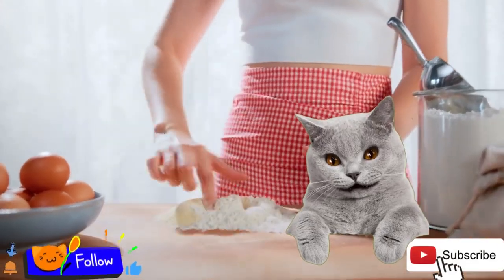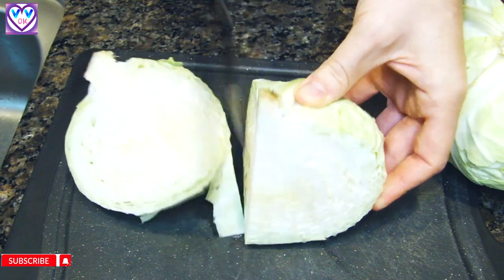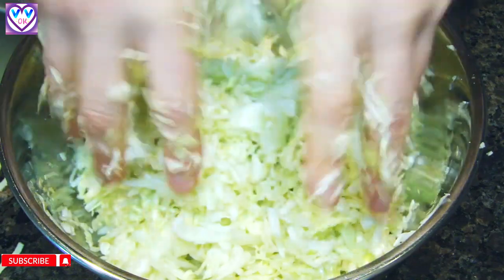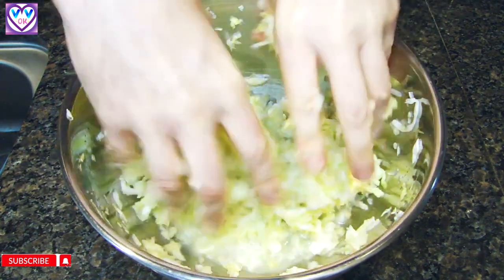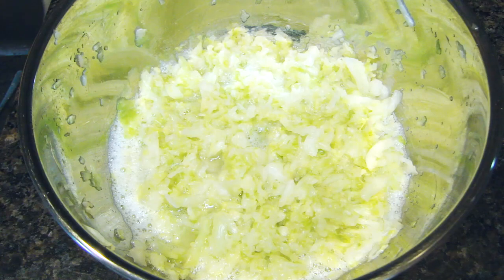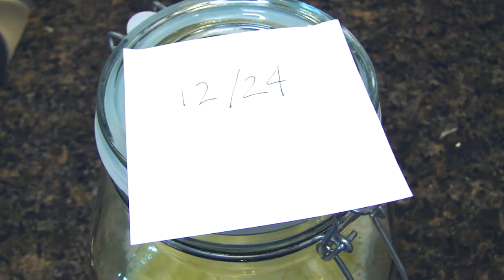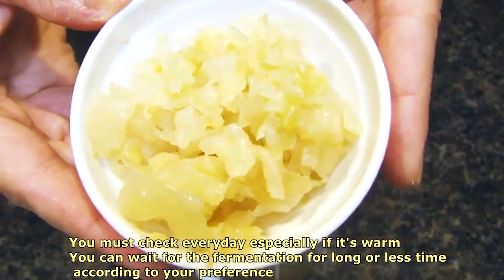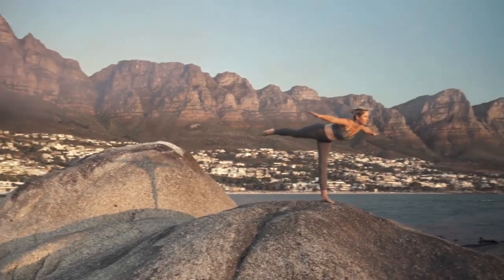The Secret to Perfect Sauerkraut Recipe: Tips and Tricks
Step-by-step guide to making delicious and nutritious sauerkraut at home. In this video, we will teach you how to make sauerkraut using a traditional lacto-fermentation method, which involves using salt to encourage the growth of beneficial bacteria that can help support your digestive and immune health.
LET'S MAKE SAUERKRAUT MIX WITH RED CABBAGE STEP BY STEP
Sauerkraut has been a staple of traditional cuisines for centuries and is made by fermenting shredded cabbage with salt. Fermentation is a natural process that preserves food and makes it more nutritious, flavorful, and digestible. During fermentation, the bacteria present in the cabbage breaks down the sugars and starches into lactic acid, which gives the sauerkraut its tangy flavor and crunchy texture.

To get started, you'll need a few simple ingredients and tools. First and foremost, you'll need fresh cabbage. Look for firm, heavy heads of cabbage with bright green leaves and no soft spots or discolorations. You'll also need some sea salt or kosher salt, as well as a large bowl, a sharp knife, and a clean mason jar or fermenting crock with a lid. You may also choose to add other vegetables, fruits, or spices to your sauerkraut for additional flavor and nutrition.

Once you have your ingredients and tools ready, it's time to start making your sauerkraut. Begin by removing the outer leaves of the cabbage and setting them aside. Cut the cabbage into thin shreds, either by hand or using a food processor. Put the shredded cabbage in a large bowl and sprinkle with salt, starting with a small amount and adding more as needed. Use your hands to massage the salt into the cabbage, squeezing and kneading it until it starts to release its juices. This is the key step in lacto-fermentation, as the salt helps to draw out the water from the cabbage and creates an environment where beneficial bacteria can thrive.

Once your cabbage is sufficiently juicy and salty, you can start packing it into your jar or crock. Use a clean spoon or your hands to press the cabbage down firmly, making sure to eliminate any air pockets. You should have enough cabbage to fill the jar about three-quarters of the way full, leaving some space at the top for expansion during fermentation. If you like, you can add other vegetables, fruits, or spices at this point, such as grated carrots, sliced apples, or caraway seeds.

Once your jar is filled with cabbage and any other ingredients you've added, you can cover it with the reserved cabbage leaves. These leaves will help keep the cabbage submerged under the brine, which is essential for successful fermentation. If the cabbage is not fully submerged in its own juices, you can make a simple brine by mixing 1 tablespoon of salt with 1 quart of water and pouring it over the top.

Finally, place a weight on top of the cabbage to keep it submerged and cover the jar with a lid or cheesecloth. Store the jar in a cool, dark place for at least a few days, and up to several weeks, depending on your taste preferences. During this time, you may notice bubbles forming on the surface of the cabbage, which is a sign that fermentation is taking place. You may also notice a sour or tangy smell, which is a normal part of the fermentation process.

When your sauerkraut has reached your desired level of sourness and crunchiness, you can transfer it to the refrigerator to slow down the fermentation process. Your sauerkraut will keep for several months in the fridge, and the flavors will continue to develop over time. You can use it as a side dish, condiment.
Sauerkraut is particularly delicious with pork dishes and sausages, and is a classic accompaniment to German and Eastern European cuisine.

Aside from being a tasty and versatile ingredient, sauerkraut also offers numerous health benefits. The lacto-fermentation process creates a rich source of probiotics, which are beneficial bacteria that help support a healthy gut microbiome. Eating sauerkraut regularly may also help improve digestion, boost the immune system, and reduce inflammation.

In addition, sauerkraut is low in calories and high in fiber, vitamins, and minerals. It is a good source of vitamin C, vitamin K, and folate, as well as potassium, calcium, and magnesium. Eating sauerkraut may also help regulate blood sugar levels and support heart health.

Making your own sauerkraut at home is a simple and rewarding process that anyone can do.
The Secret to Perfect Sauerkraut Recipe: A Step-by-Step
"How to Make Homemade Sauerkraut: Easy and Healthy Recipe"